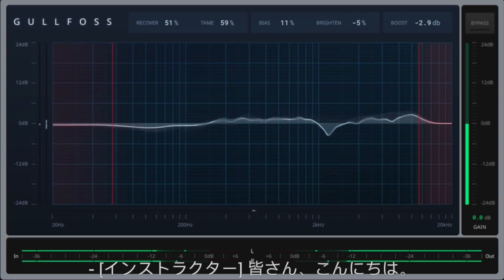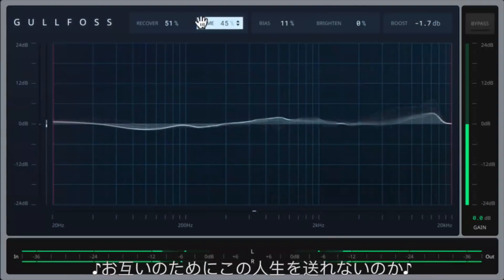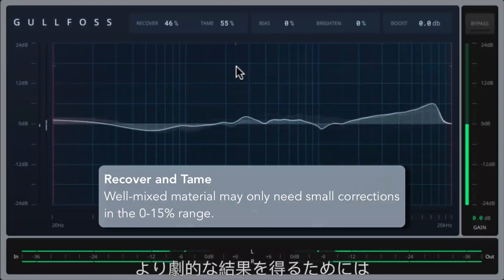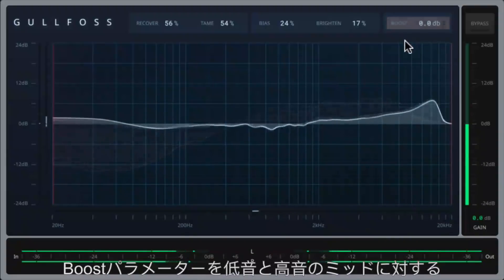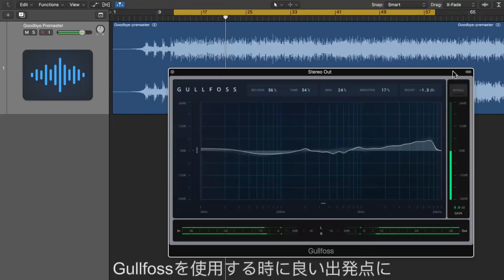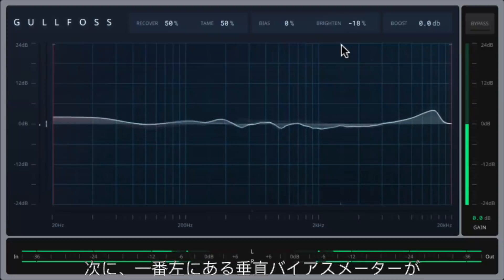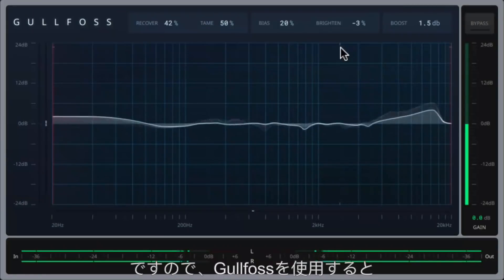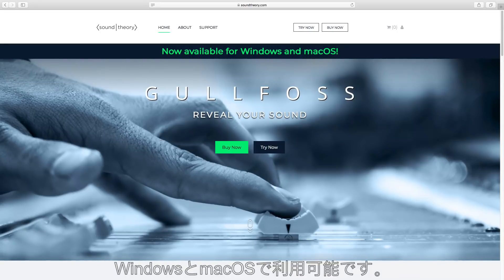【公式】①SoundTheory Gullfoss チュートリアル動画 日本語版 導入と主なコントロール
導入と主なコントロールです。